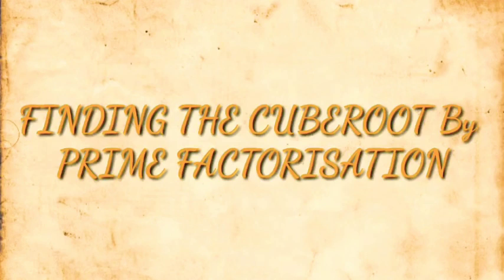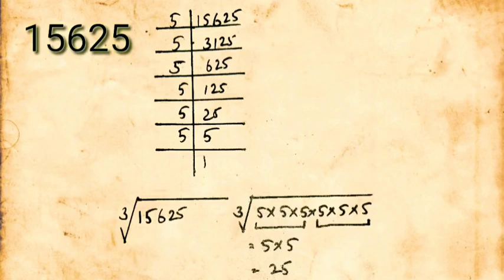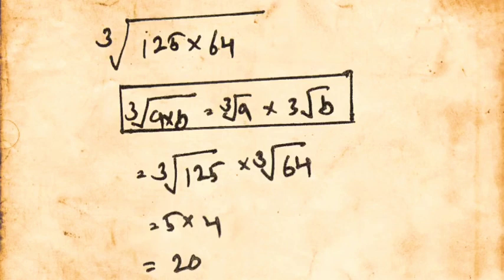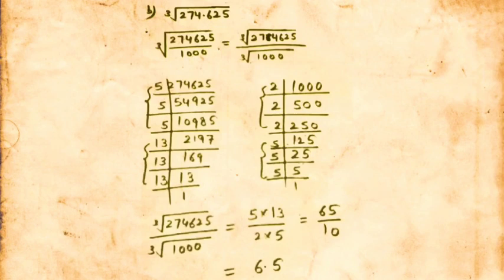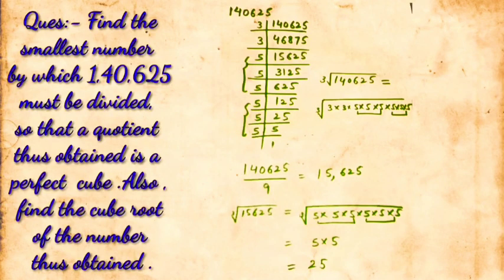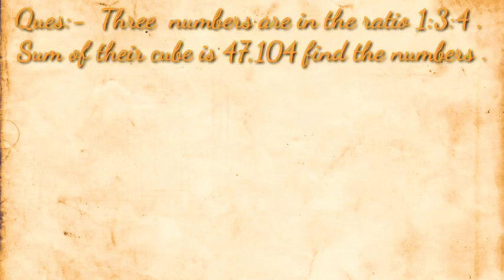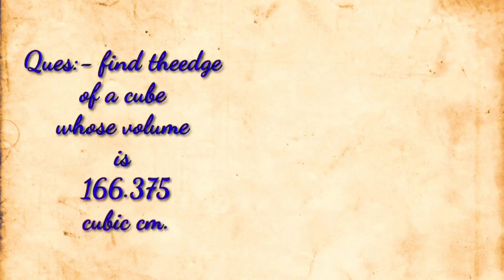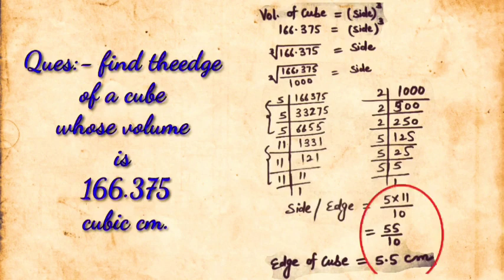Beanty ( Math Mistress ) Ch - 3rd Cubeandcuberoot || Class - 8th